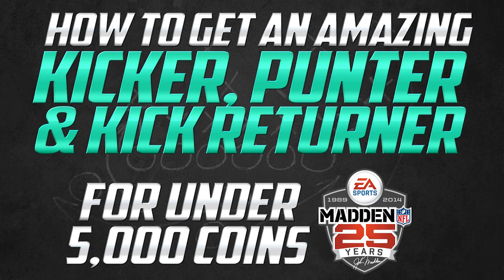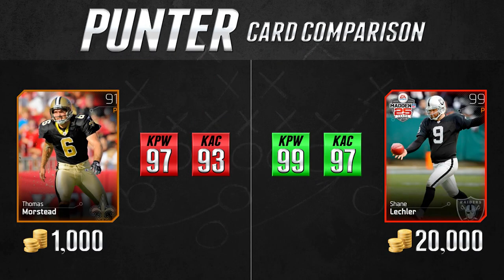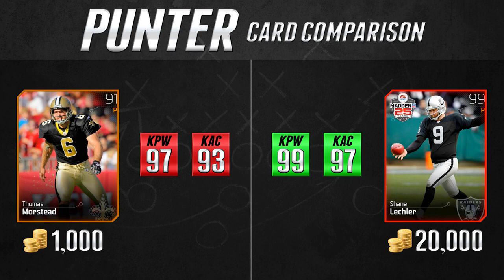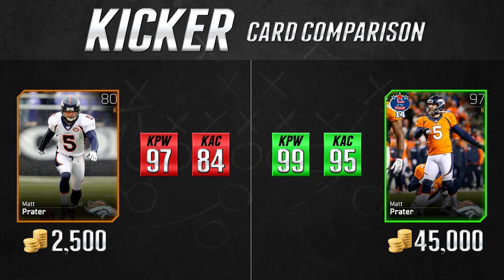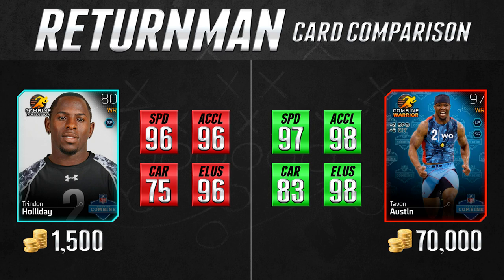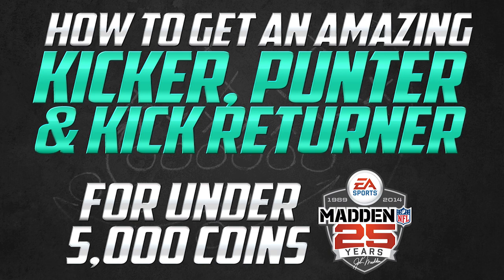"MUT 25": How to get the best Special Teams on a 5000 coin budget in Madden 25 Ultimate Team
By popular demand, I have put together an episode of my budget series on the special teams positions: Kicker, Punter and Returner in Madden 25 Ultimate Team.

These cards are excellent and you can get ALL THREE of them for less than 5,000 total coins. Helluva deal!